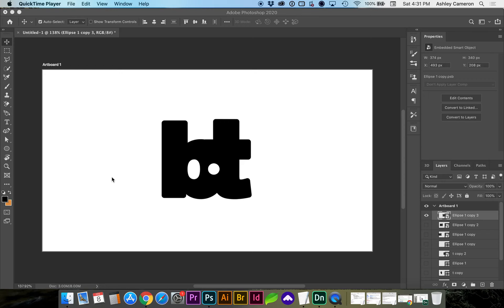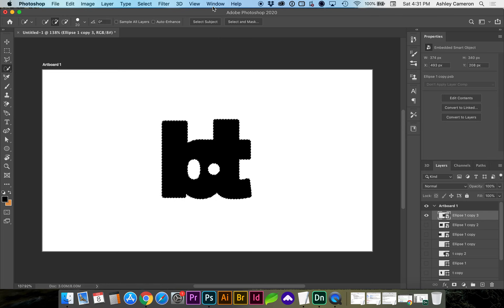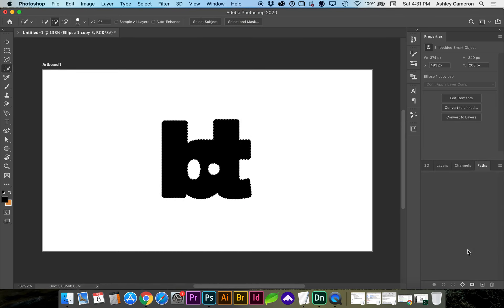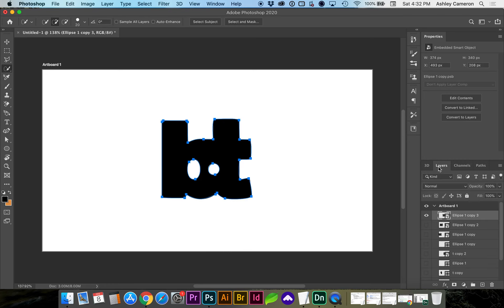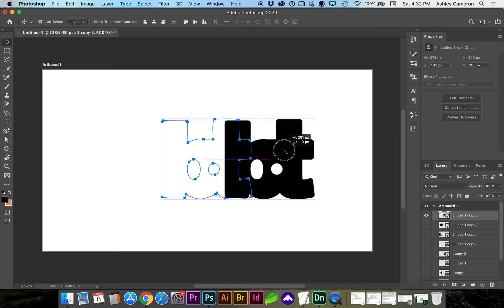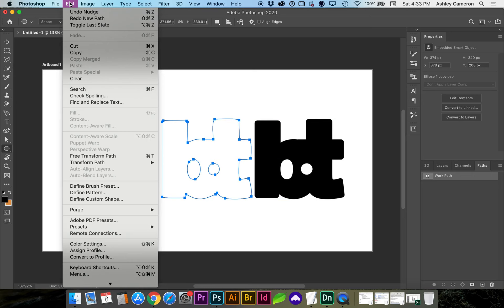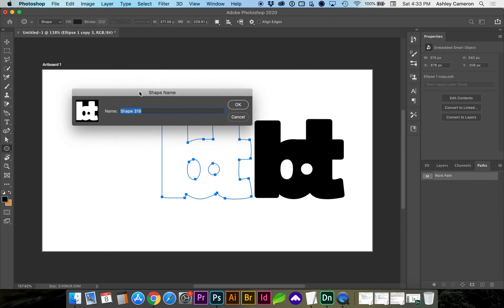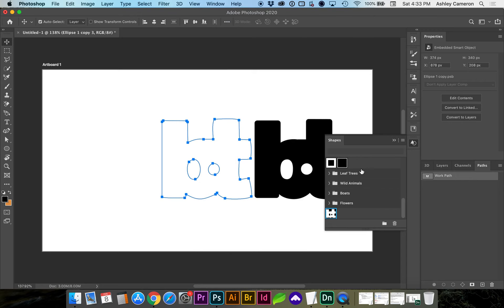Custom Shape Layer Path from Selection in Adobe Photoshop